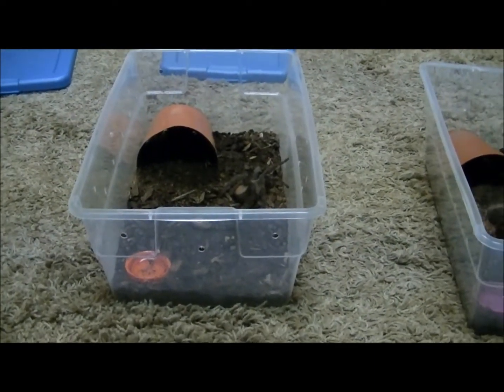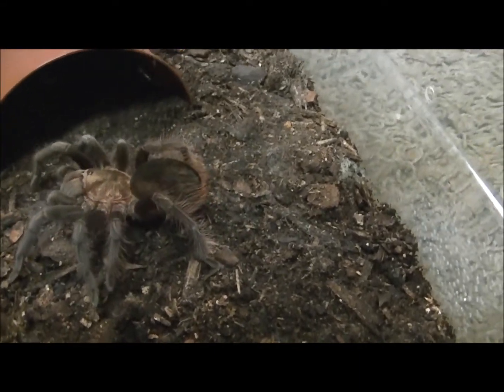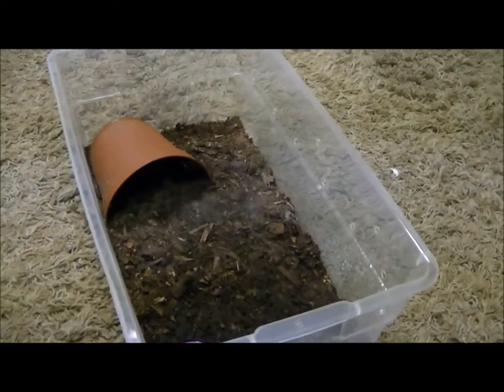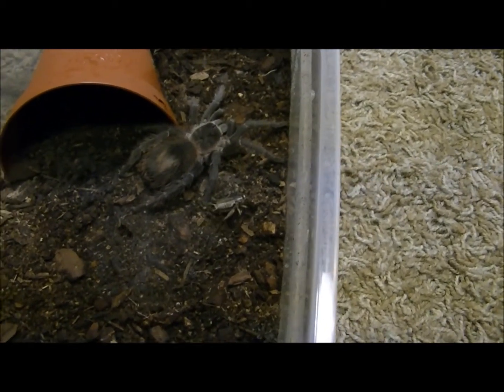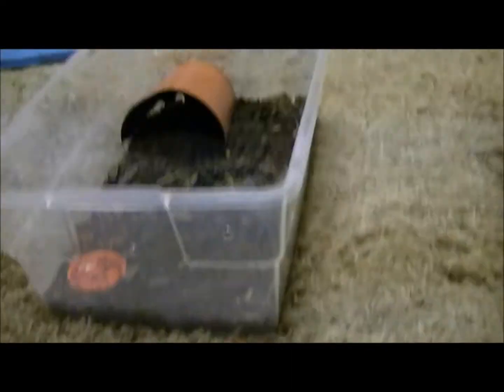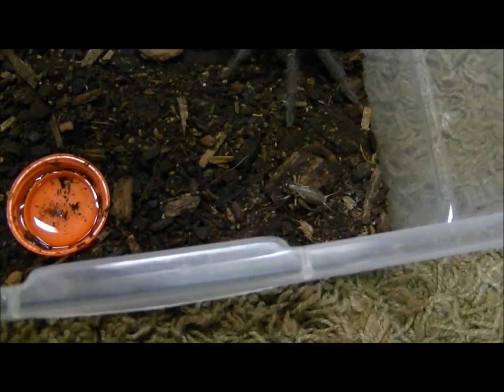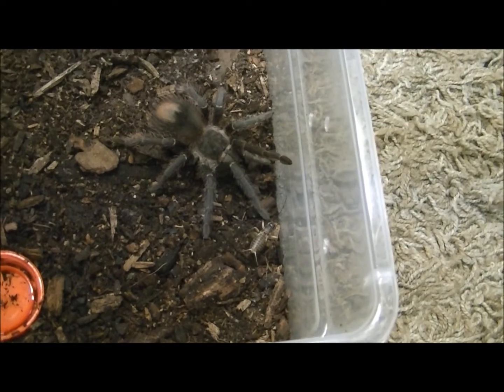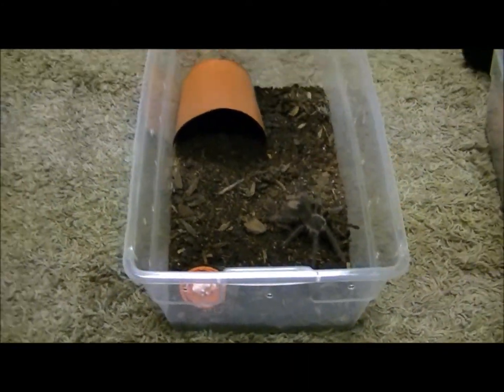Tarantula Feeding Video #4